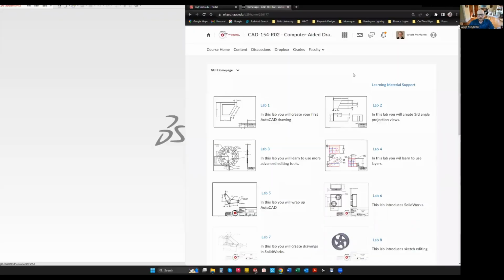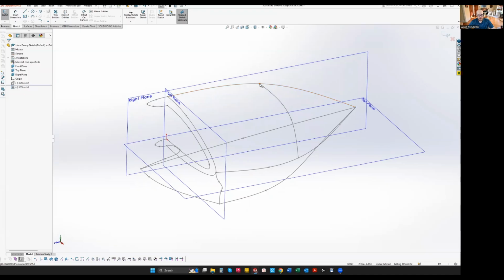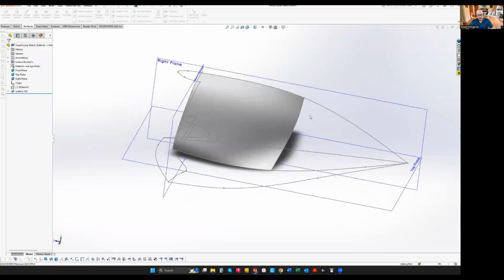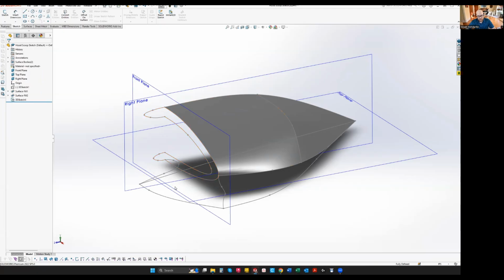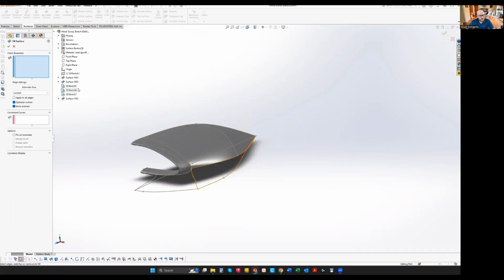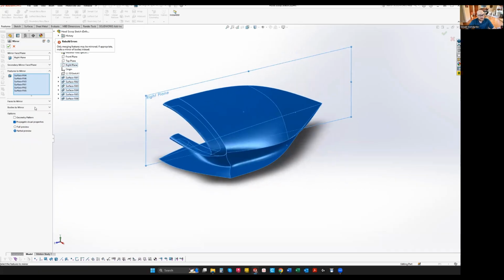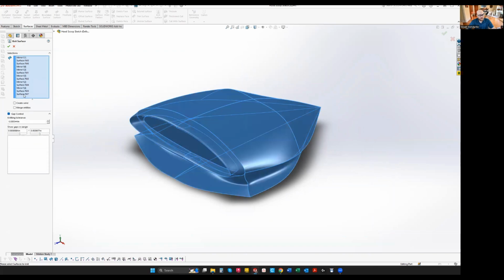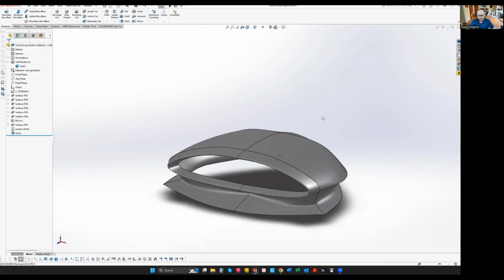Lab 14 Lecture Video